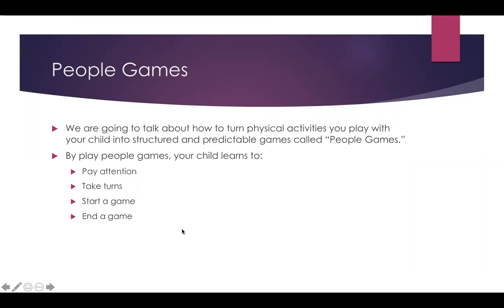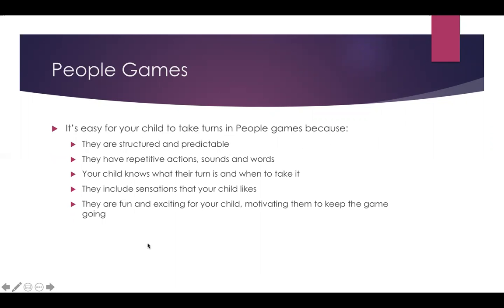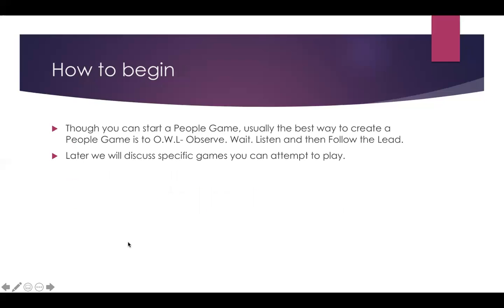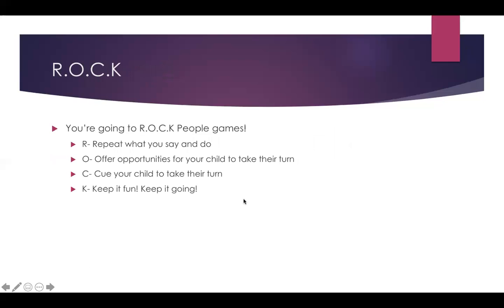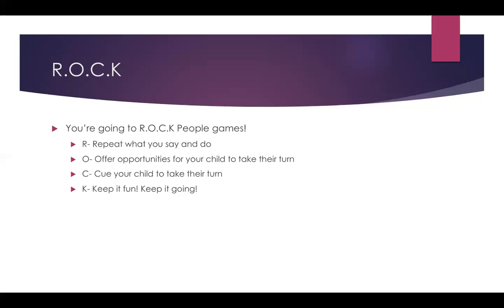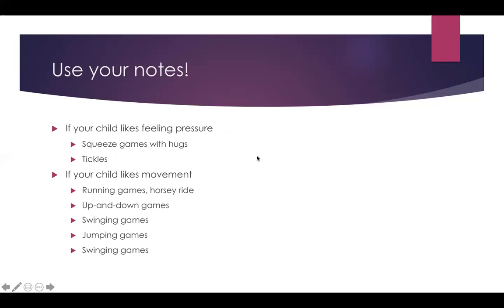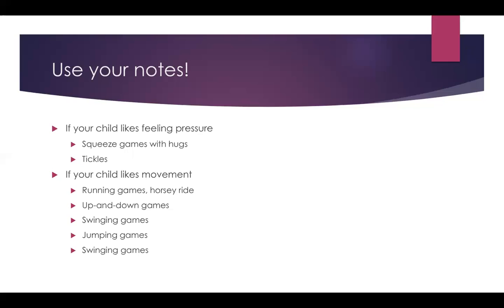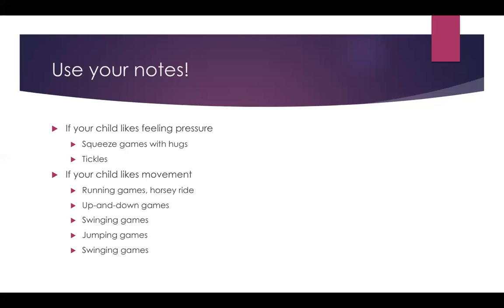Lesson Three- People Games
Connecting with your child is the most important thing. Connecting with a child that has difficulty with language or sensory regulation is challenging, but even more important. Join our short and informative sessions on how to increase positive interactions with your child to grow and develop their communication skills.